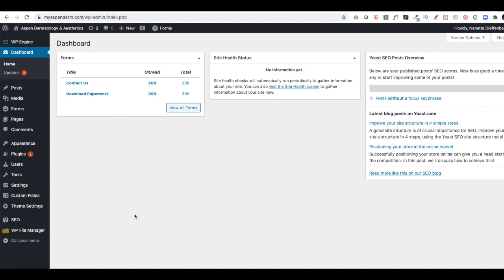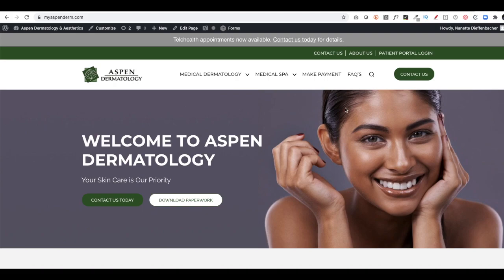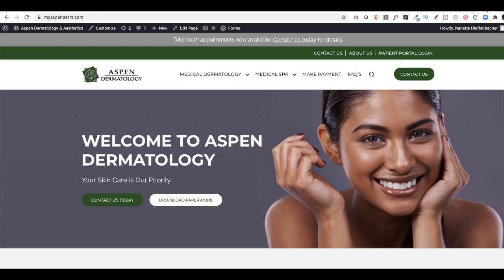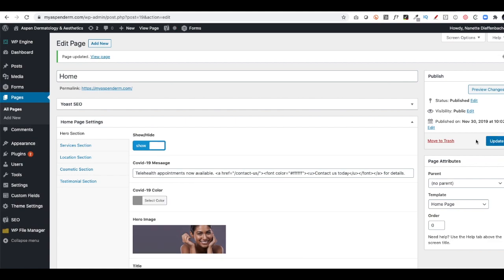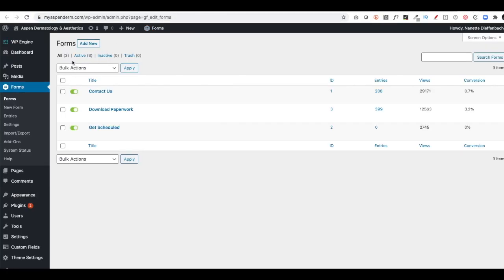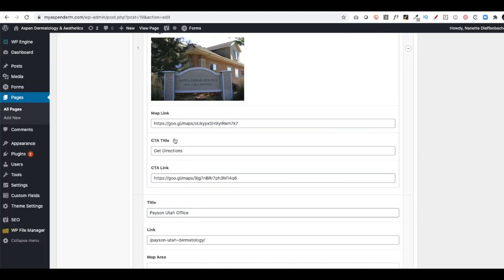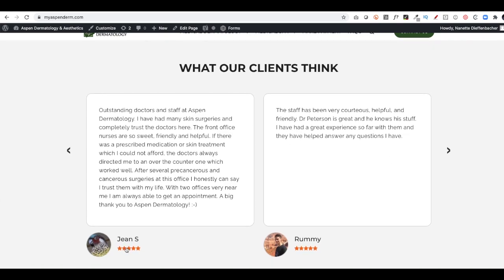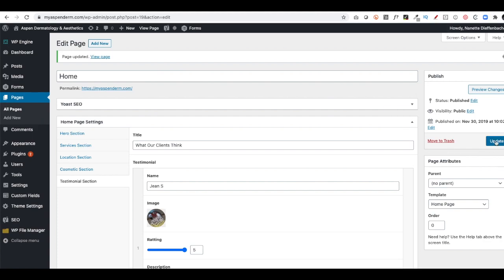How to Edit the Homepage in Wordpress Using ACF (Part 3 of 4)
This video is about How to Edit the Homepage in Wordpress Using the ACF plugin. This is part 3 of a 4 part series.